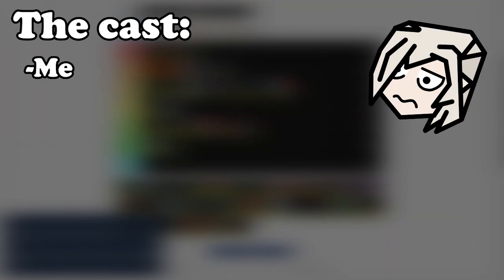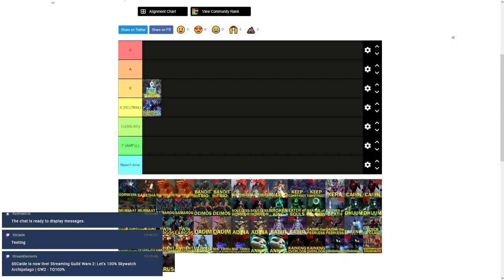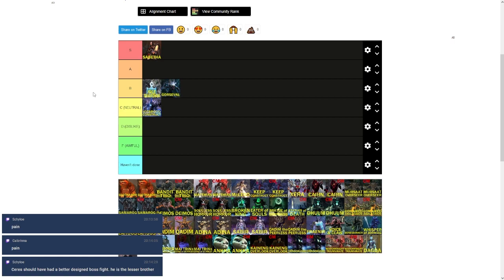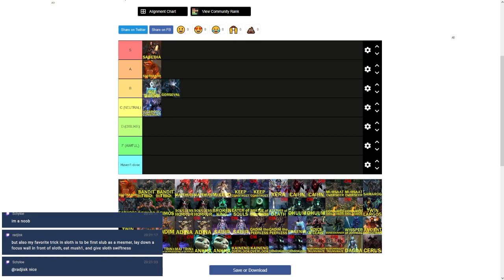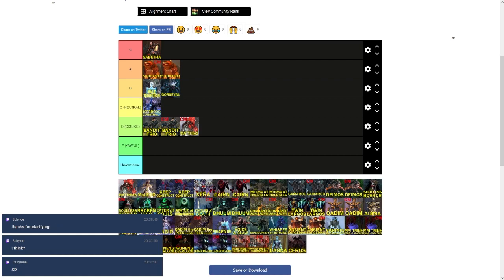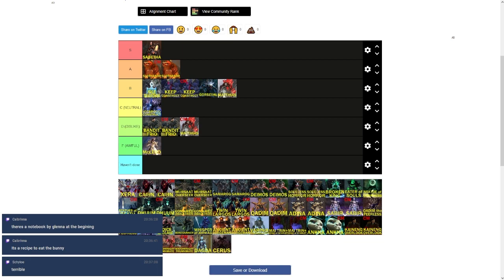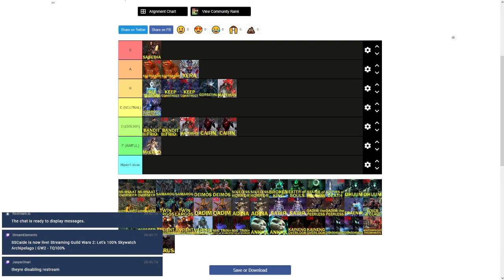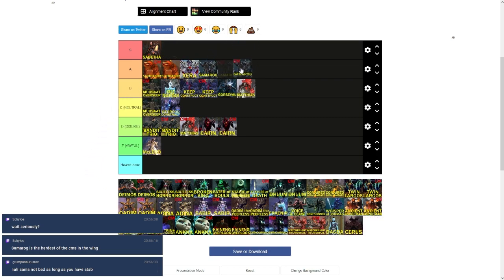We ranked GW2's Raid & Strike bosses... (HoT Raids)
This is the first video of me and my buddies' quest to rank every GW2 boss fight on a tier list.

Chapters:
00:00 Intro
00:38 Tiers & Example
01:25 Vale Guardian
04:07 Gorseval the Multifarious
07:08 Sabetha the Saboteur
08:17 Slothasor
11:13 Bandit Trio
12:56 Matthias Gabrel
16:28 McLeod the Silent
18:07 Keep Construct
19:09 Xera
20:09 Cairn the Indomitable
22:03 Mursaat Overseer
24:23 Samarog
27:24 Deimos
31:03 Outro